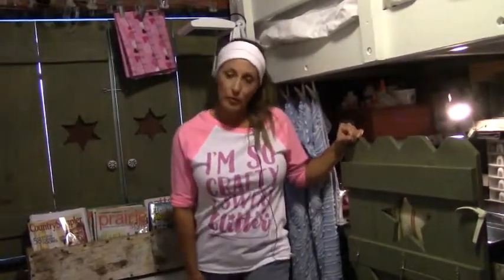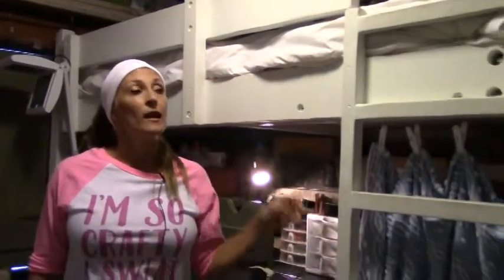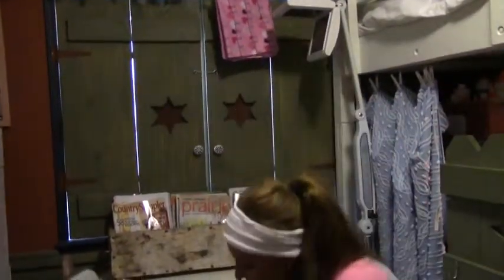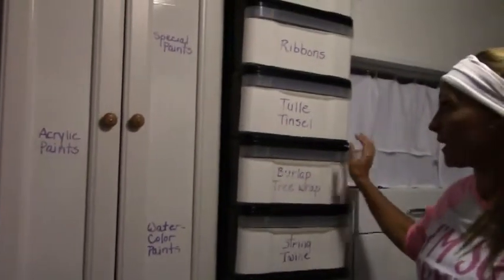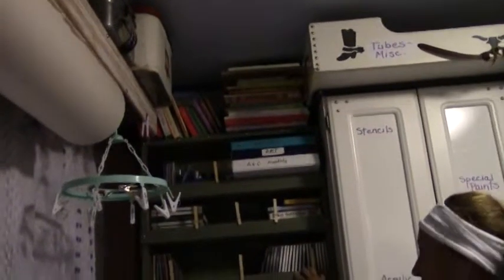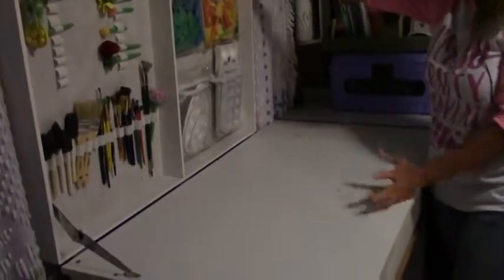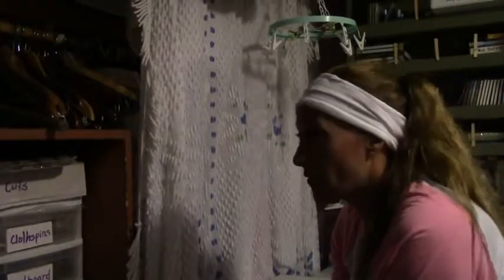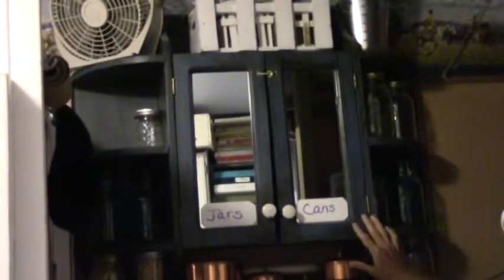Craft Room Set-Up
How to set-up your own Craft Room at home. Go to my for Supply Lists and Shopping Links!